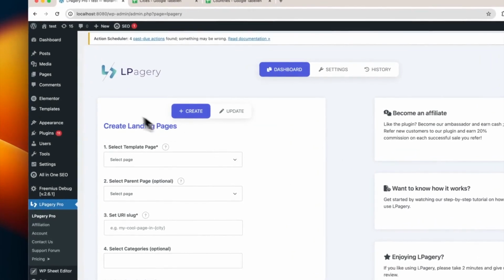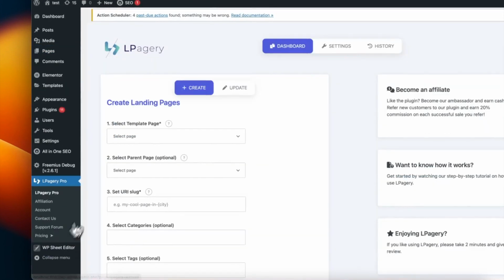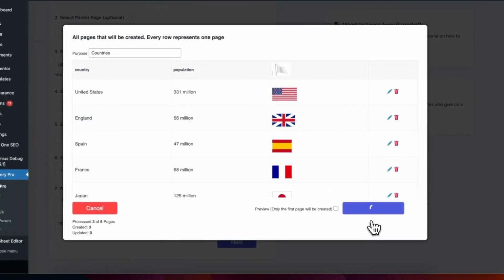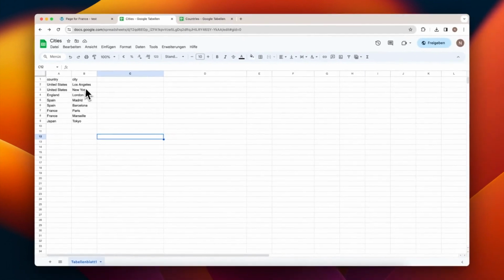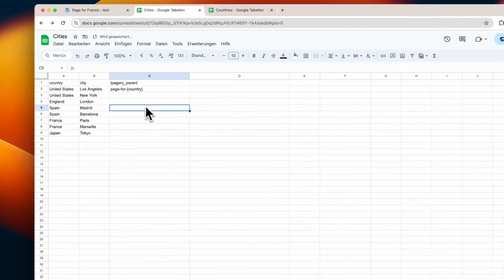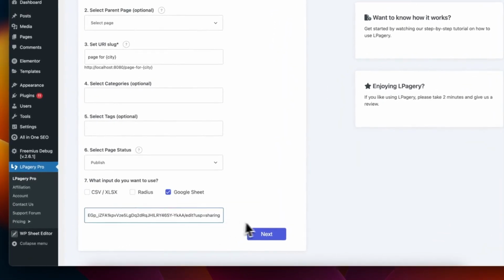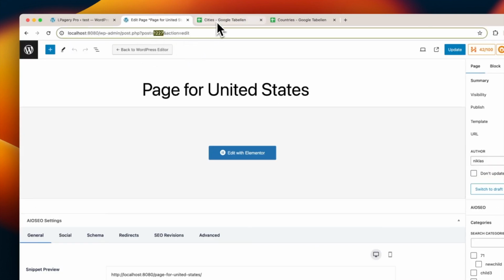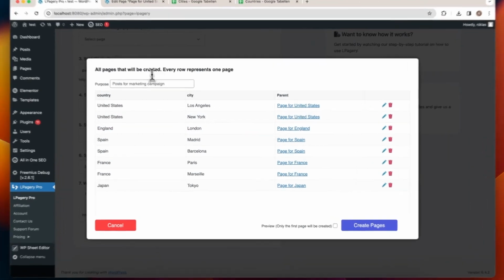How to Set an Individual Parent Page for Each Created Page in LPagery Pro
🚨 New Update Alert! We have updated LPagery to version 2.0 introduction visual changes to the plugin. As a result of this the tutorial you are seeing might look different than the plugin you are using. While the looks are different, the main functionalities are the same so you should still be able to follow this tutorial effortlessly! In this tutorial we will show you how to select dynamic parent pages in the page creation process. This makes it possible for every created page to have a unique parent page.